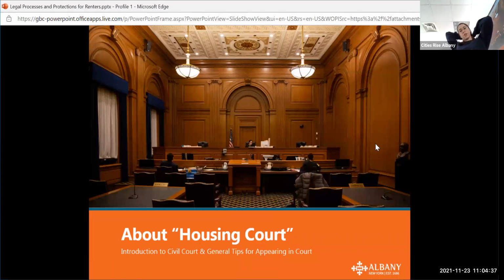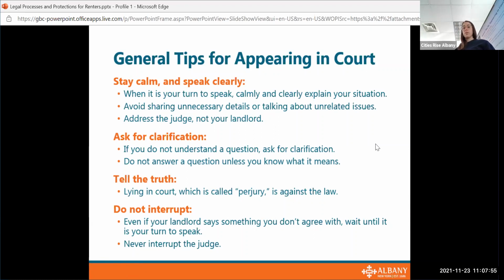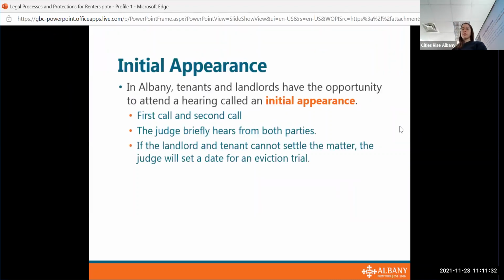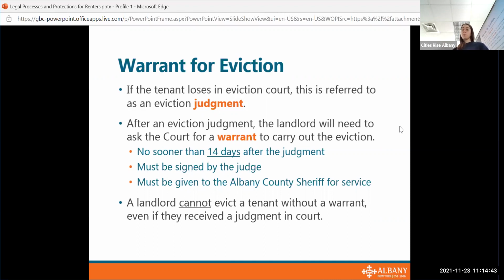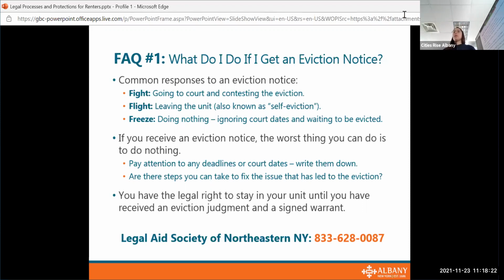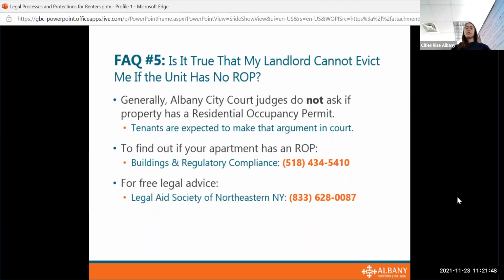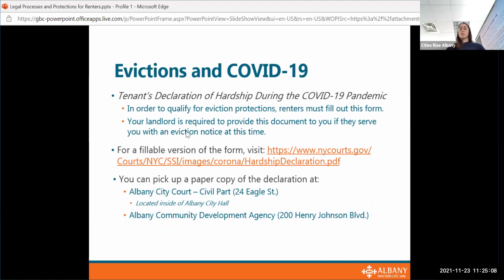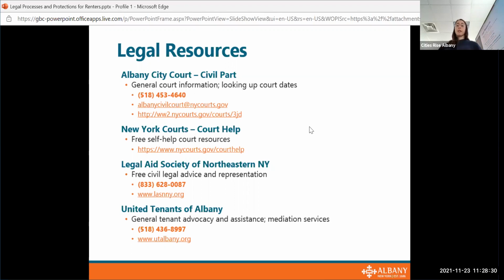Legal Processes & Protections for Tenants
This webinar will provide tenants with an introduction to civil court proceedings in Albany. Topics covered will include: general court information, the eviction process (including COVID-19 eviction protections), and how to file a housing lawsuit. Local legal and advocacy resources will also be discussed.